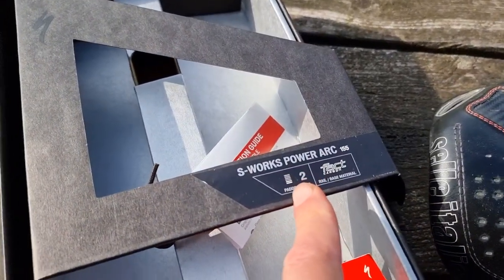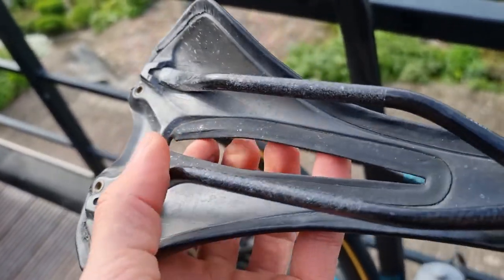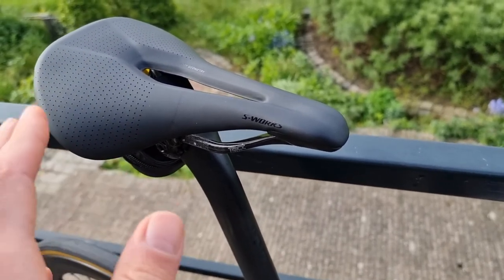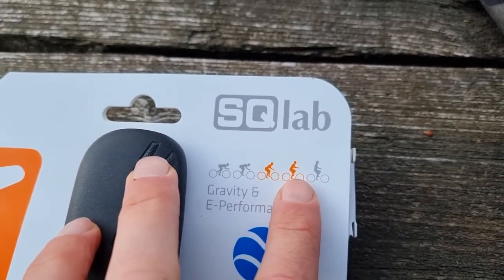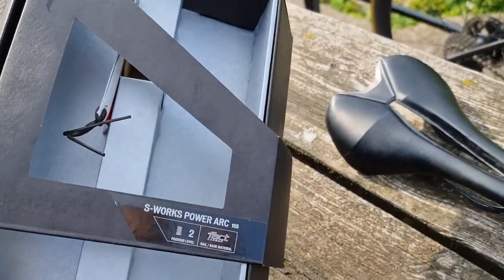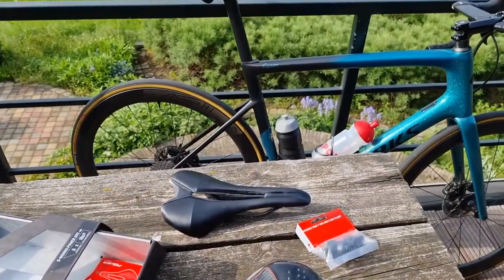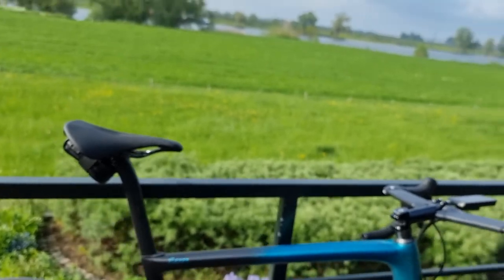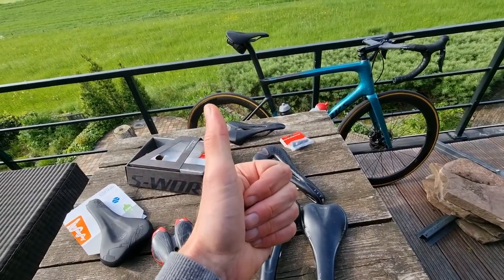S-WORKS Power Arc Saddle Test Review [And Choosing correct Wideness]